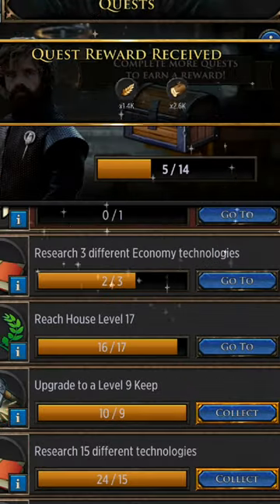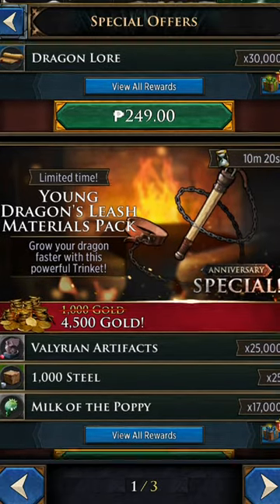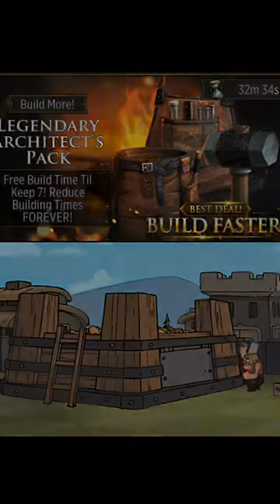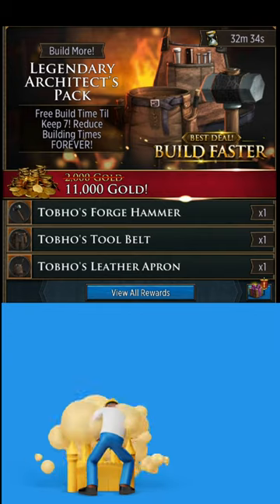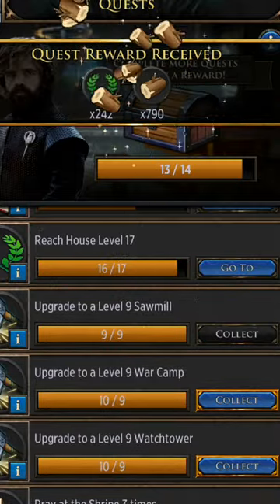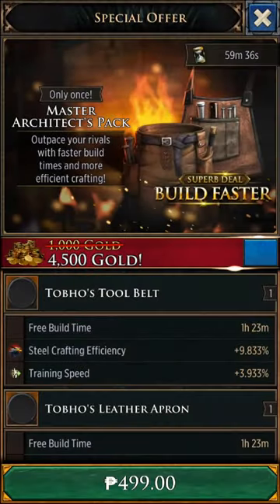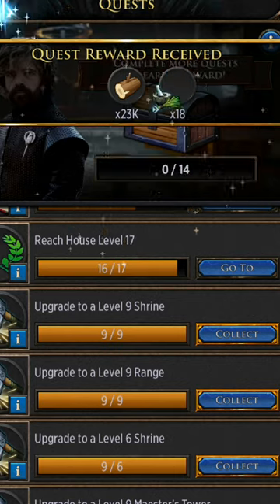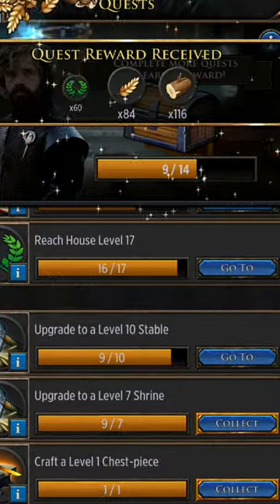Game Of Thrones Conquest Tips: Best Pack To Buy When Starting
Crazyoneshow#7805